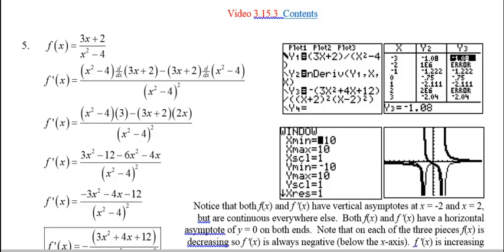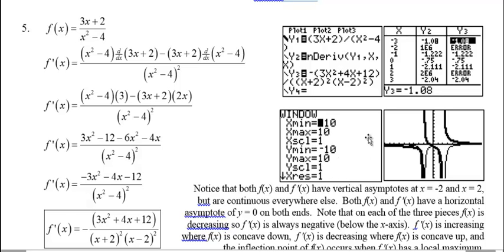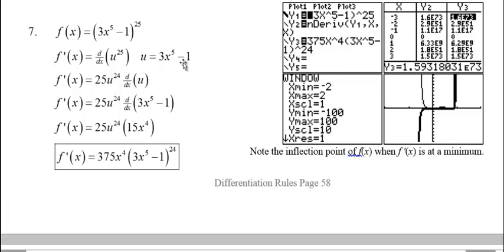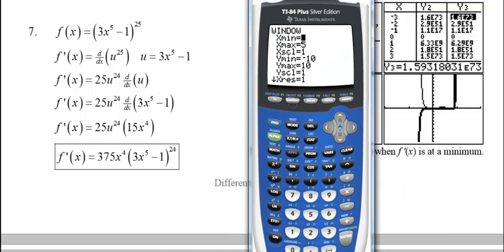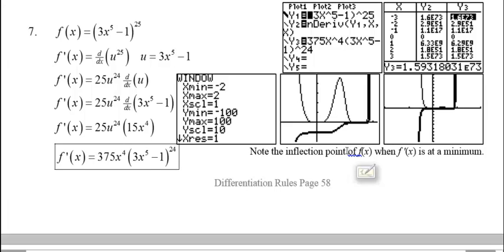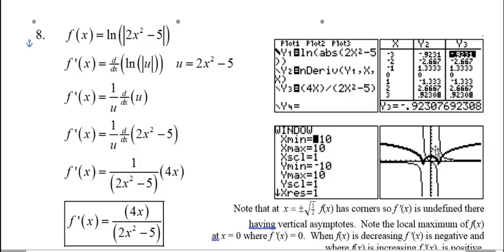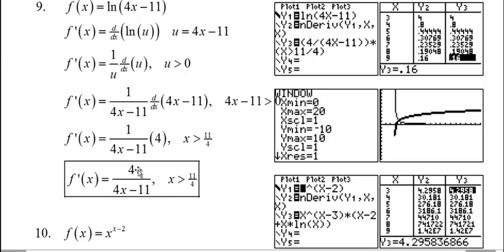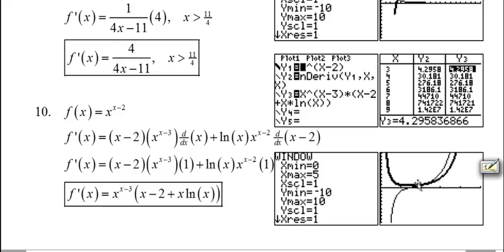Calculus 4.31 Derivative Problems 5-10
We apply the derivative shortcut rules from Survey of Calculus to compute several first derivative formulas.  We then check these using a TI-84 calculator and then investigate the relationship between the graphs of the first derivative and the original function.